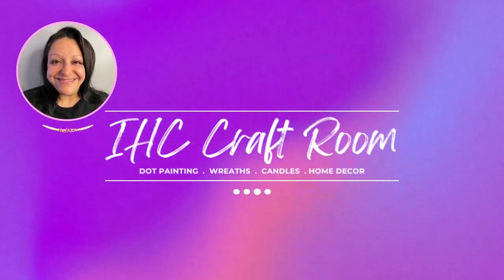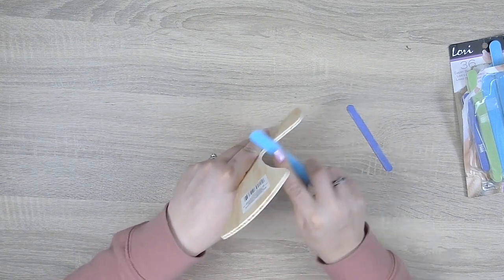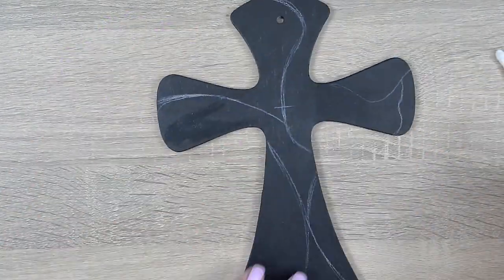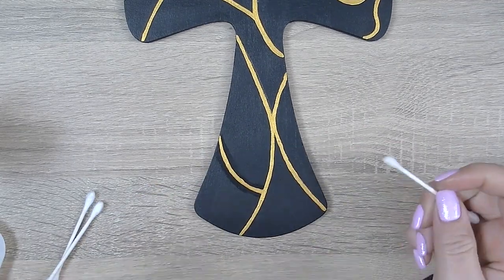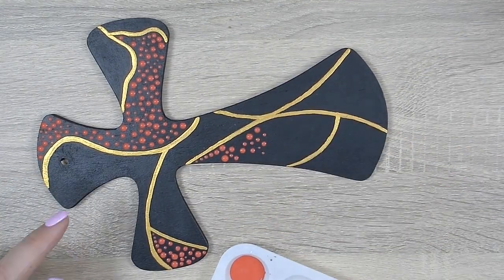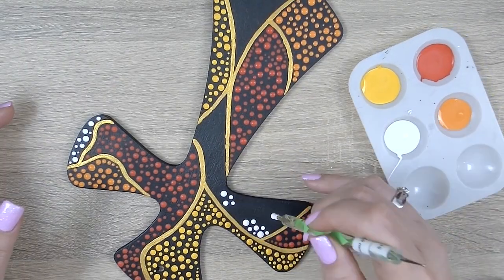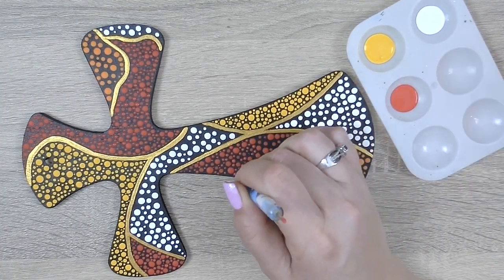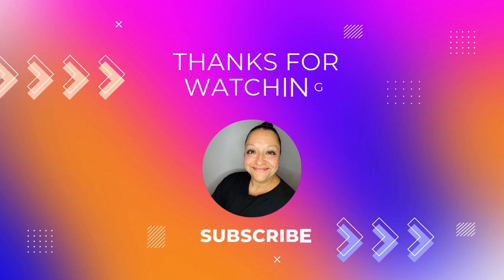Easter Cross | DIY Dot Paint Tutorial | Beginner Friendly | Step-By-Step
Hi, everyone! I really enjoyed creating this colourful cross, it was so much fun to paint! I'm so happy you decided to join me today :) If you liked what you saw in today's video, please tap that LIKE button, it really makes my day! Thanks for joining me!

MATERIALS USED:

9.5” x 7” Unfinished Wooden Hanging Cross - Dollar Tree
Chalk Paint - Black - Walmart
Acrylic Paint - White - Amazon
Acrylic Paint - Radiant Gold - Amazon
Acrylic Paint - Red - Amazon
Acrylic Paint - Orange - Amazon
Acrylic Paint - Yellow - Amazon
Liquitex Matte Varnish - Amazon
Liquitex Gloss Varnish - Amazon
Stylus Dotting Tools - Amazon
Paint Pallet/Paint Pods - Amazon
Liner Brush - Amazon
Paint Brush - Dollar Tree
Emery Boards/Sandpaper
Q-Tips
Toothpicks
Cup of water
Wet rag

Check out the IHC Craft Room Recommendation Room, where you’ll find links to products I’ve personally used or that are comparable alternatives from other vendors. Both US links & Canadian links available, check it out!

Interested in knowing more about my dotting tools? Toodleloo!